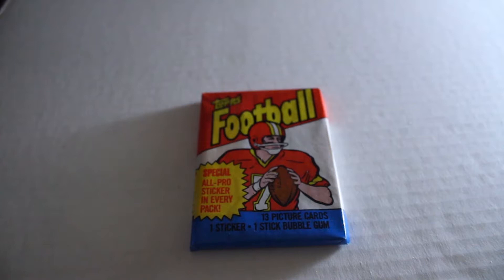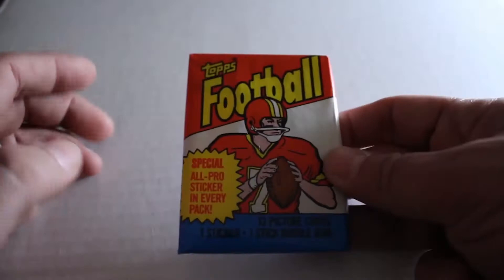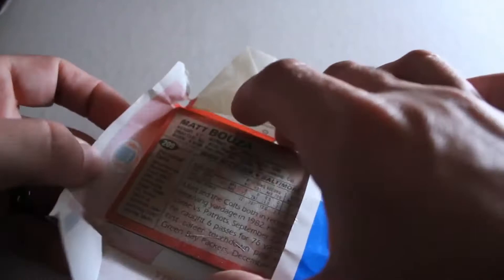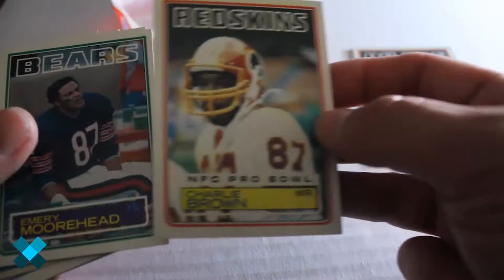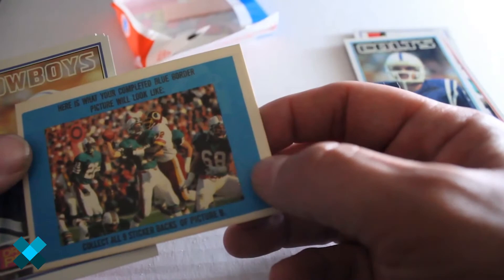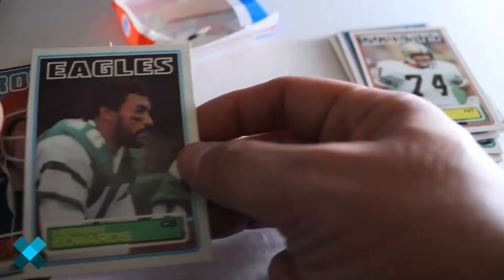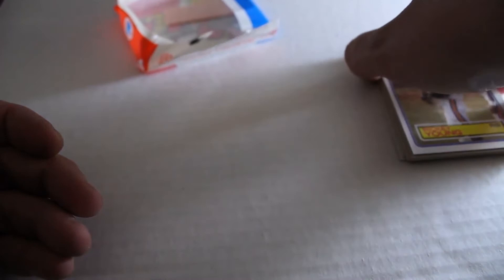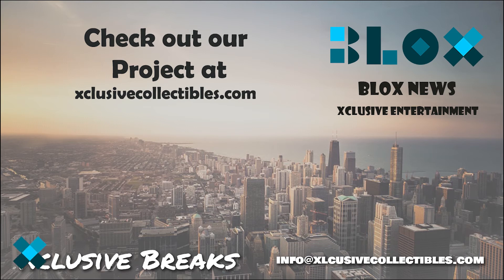1983 Topps Football Trading Card Pack Preview Video | Xclusive Collectibles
In this episode of Xclusive Breaks, we check out the 1983 Topps Football Set and open a mystery pack!

Blox Cards & Xclusive Collectibles are bringing a new look at collectibles & trading cards. We're opening everything! All sports, nonsport tradingcards, collectibles, everything to give you a better look into your favorite collectibles.

Xclusive Collectibles is bringing a new look at collectibles & trading cards.  We're opening everything!  All sport, non sport cards, collectibles, everything to give you a better look into your favorite collectibles.

Originally meant as a low fee platform for buyers & sellers to trade collectibles and talk about them and promote their passions is morphing into something bigger.

We're currently adding features to allow you to not only have a new social platform where you can buy, sell and swap crypto for collectibles and ultimately anything you want to sell.

Buy, Sell, Connect & Collect With Xclusive Collectibles

Life on the web, simplified. Blox News brings news, articles, videos, collectibles and more to one place to help you make the most of life on the web.

We have experience helping businesses, bloggers and online stores attract more customers and get more business.  We offer affordable SEO, marketing, web design, website optimization and services to help your business or your blog get in front of more people, faster.

For Illinois legal family law services, check out and for Illinois real estate legal services